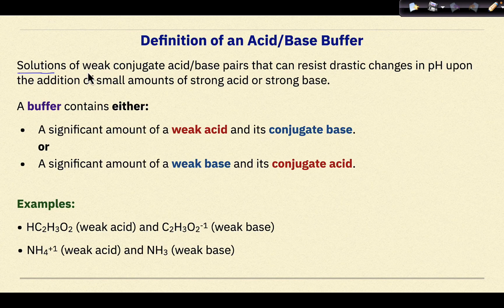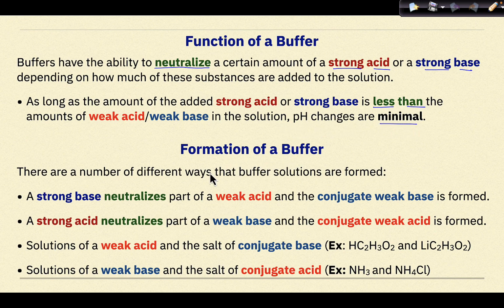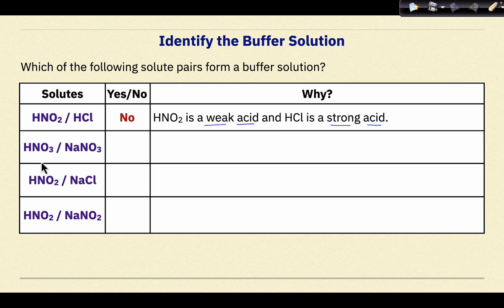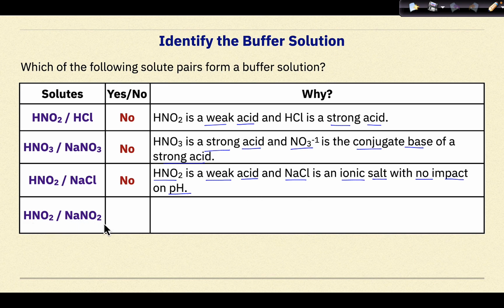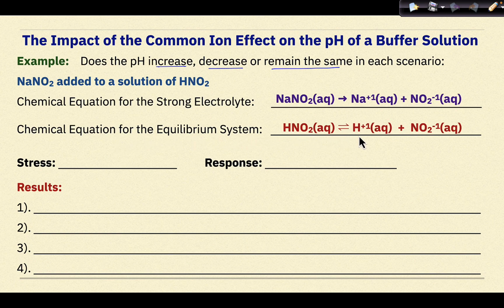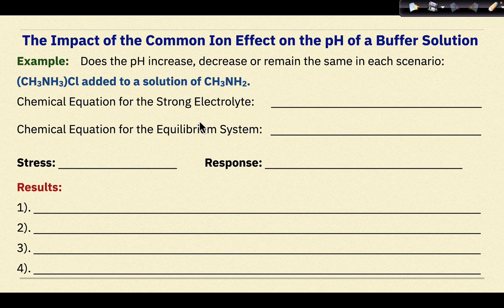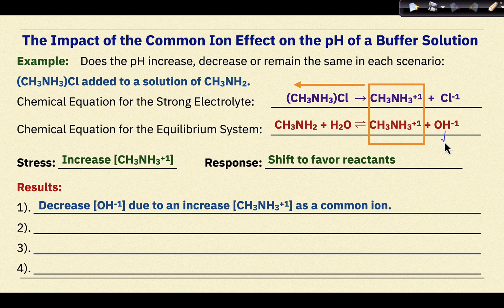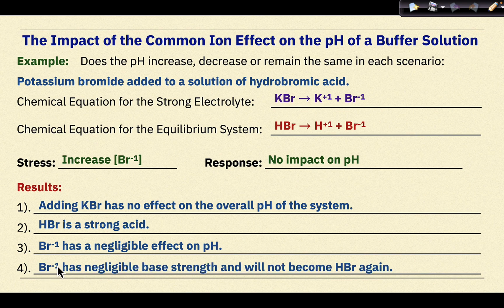AP Chemistry Acid Base Equilibrium: Acid Base Buffers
A short introductory video to the concept of acid base buffers. This video provides an overview of the definition, function and formation of acid base buffers. Examples of acid base buffers are embedded throughout the video along with time to reinforce the skill of identifying buffers. The video concludes by explaining the impact of a common ion on the pH of a buffer solution. This involves writing the chemical equation of the strong electrolyte, the chemical equation for the equilibrium system, identifying the stress on the system along with the shift in equilibrium. A detailed explanation of how the equilibrium system responses to the stress is included for each example. Three different scenarios of the impact of a common ion on a weak acid, weak base and strong acid are explained in detail.